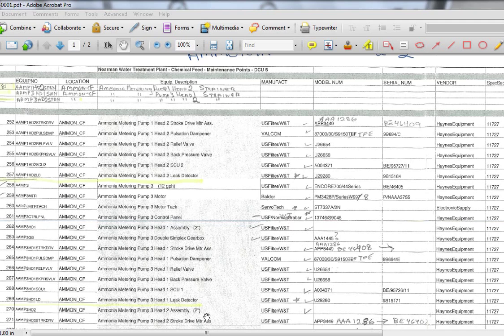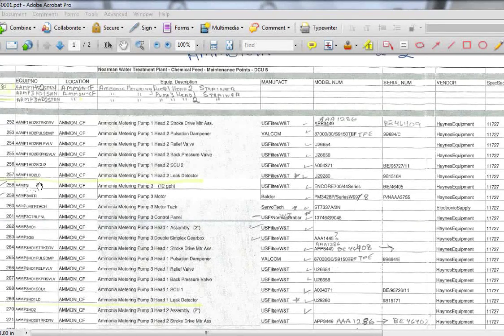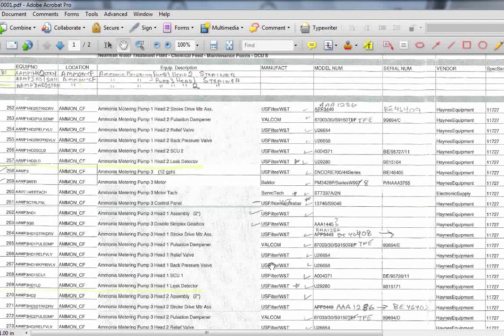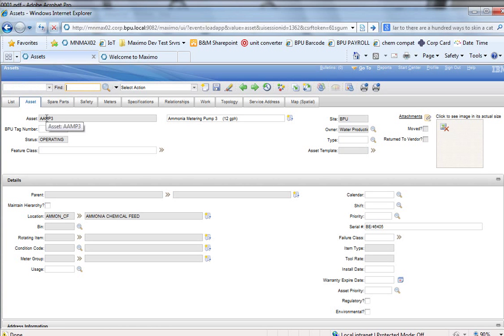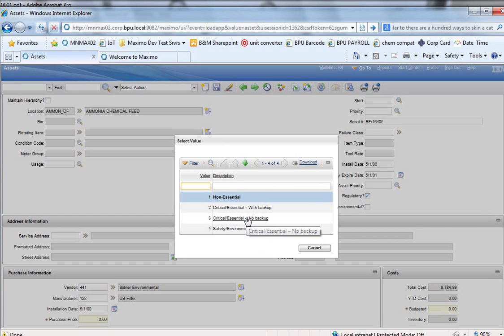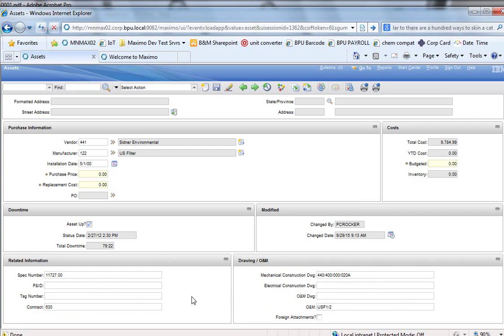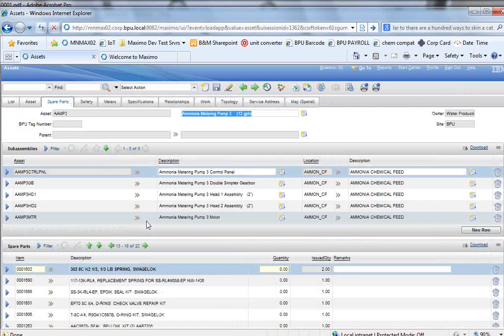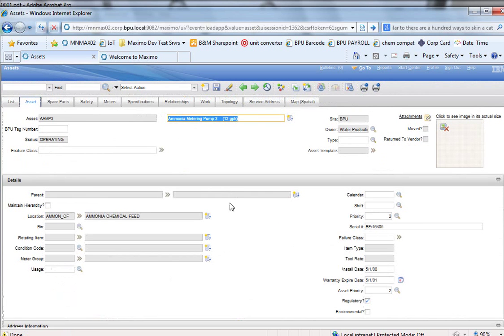Pulling it all together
collecting data by hand to cmms